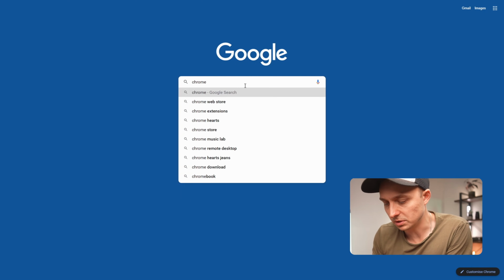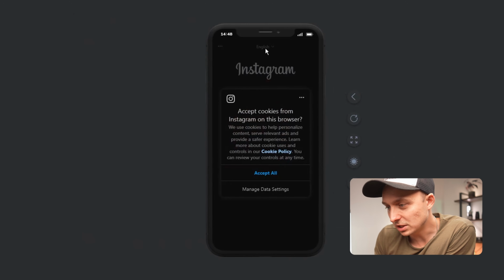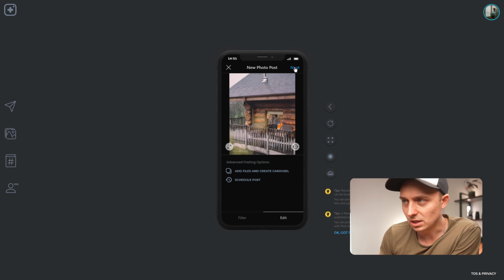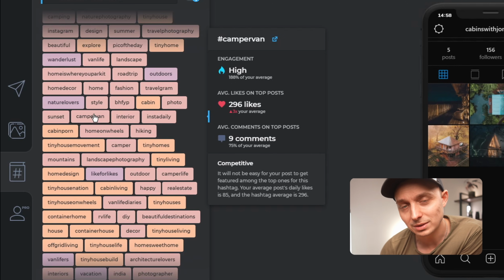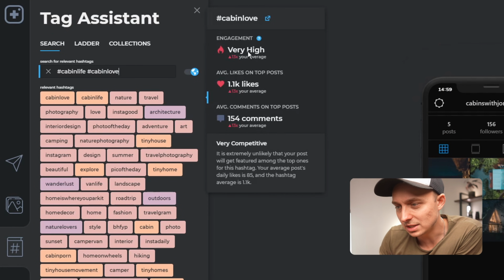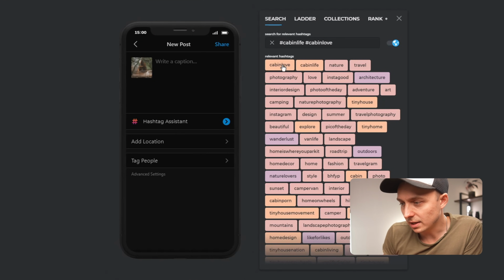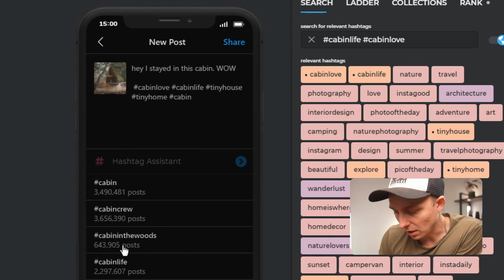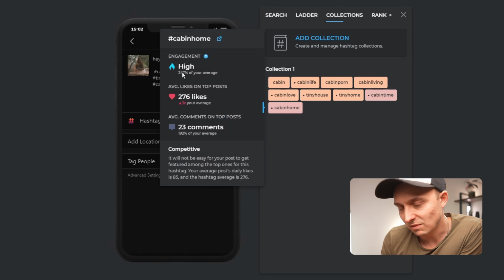How To Post to Instagram From PC or Mac 2021 & Find The Best Hashtags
This is a new way to POST TO INSTAGRAM FROM YOUR PC using chrome, I've been using this for a new Instagram account and it's working really well. I've also added a great hashtag tip to help you get more reach.

// FOLLOW ME //

▶ CLUBHOUSE: @jonnykeeley

▶ My main microphone
▶ My other microphone
▶ My main light
▶ Soft box for main light
▶ Moving blankets for sound treatment
▶ Vintage light fitting for backdrop
▶ Vintage LED light bulbs for backdrop
▶ Ring light for backdrop
▶ My camera
▶ Affordable 24mm lens
▶ Great Vlogging lens

// MY GEAR //

MY CAMERAS
▶ My photography camera
▶ My video camera
▶ My affordable camera (don’t mind if it breaks)
▶ My drone

MY LENSES
▶ My main lens, 16-35mm
▶ Best first prime lens, 50mm
▶ Amazing telephoto lens, 70-200mm
▶ My favourite all round lens, 35mm
▶ Best portrait lens 85mm
▶ My vlogging lens
▶ My YouTube studio lens

▶ My main tripod
▶ My travel tripod
▶ My vlogging mic
▶ My YouTube studio mic
▶ My vlogging tripod/grip
▶ Best SD card holder